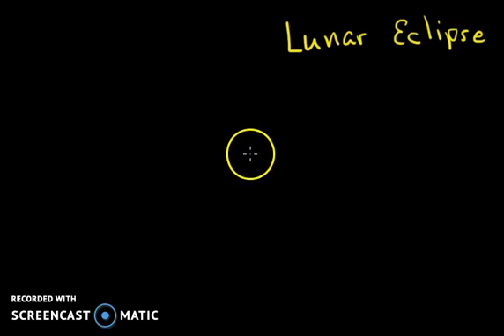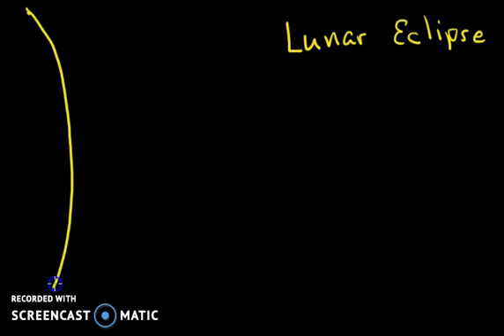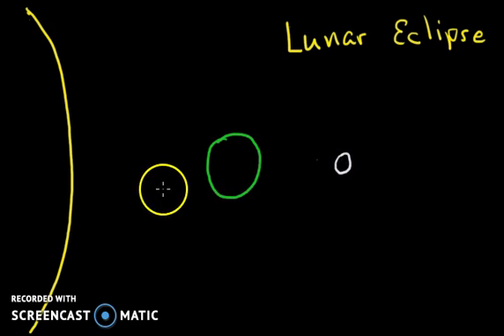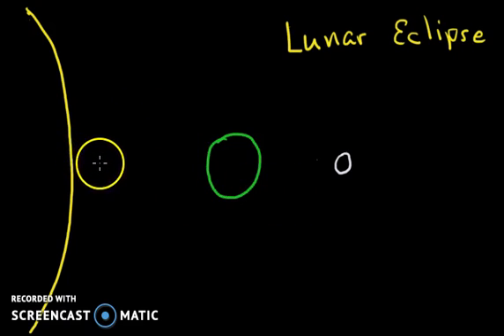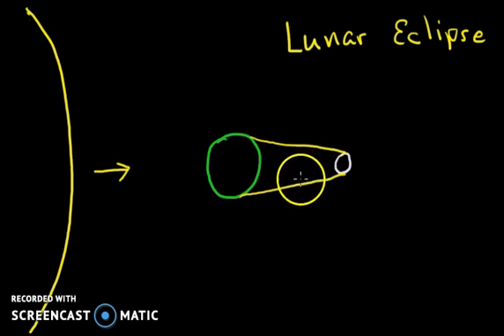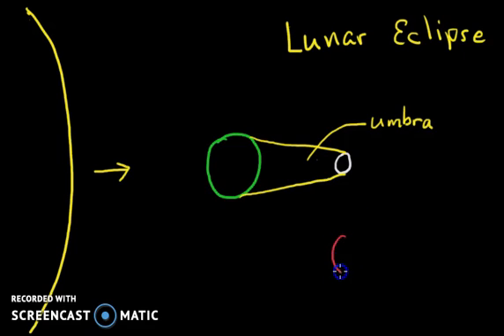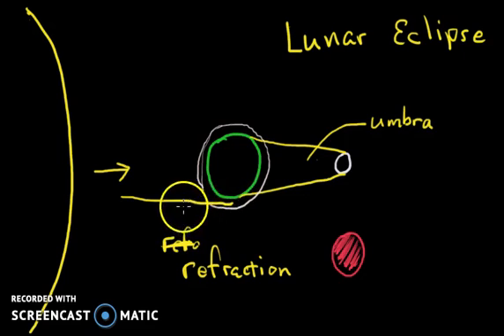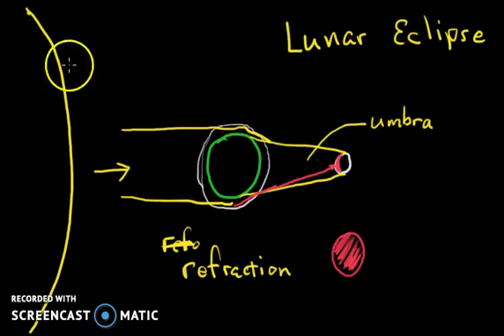Lunar Eclipse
answer in complete sentences
1. Draw the sun,earth and moon when they are aligned for a lunar eclipse.
2. What object is casting a shadow on the moon during a lunar eclipse?
3. What color will the  moon turn during a lunar eclipse?
4.  What causes the light to change color when it strikes the moon during the eclipse?